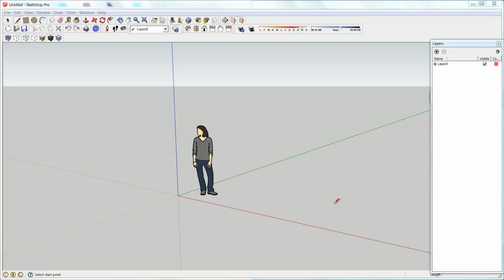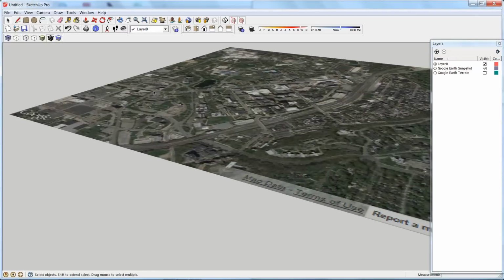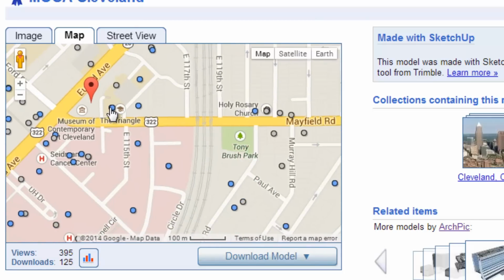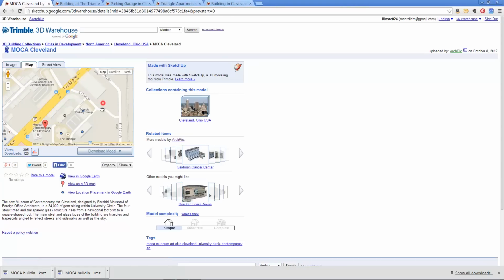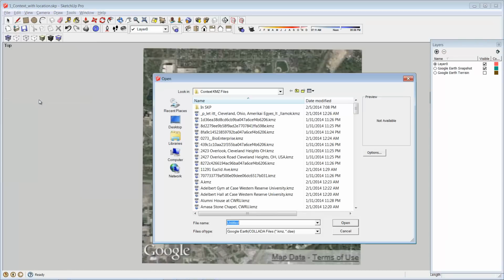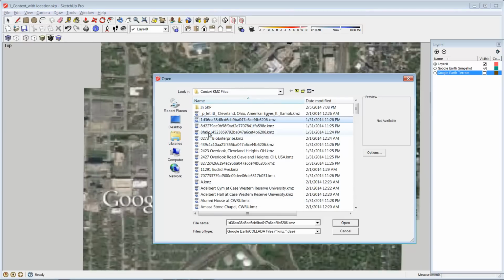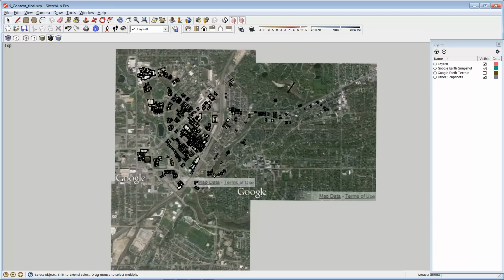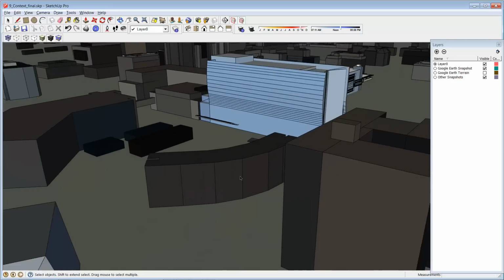Google Earth to SKP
Tutorial describing how to easily import existing models found in Google Earth into Sketchup through geo-location and .KMZ files to create context for your architectural sketchup, rhino, and 3d studio max models.